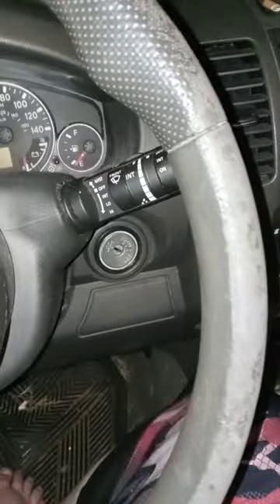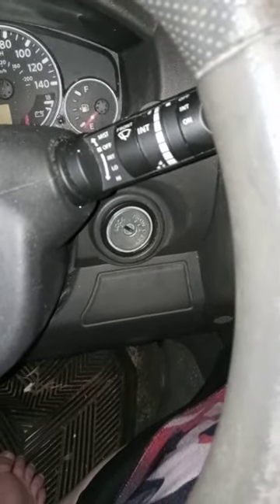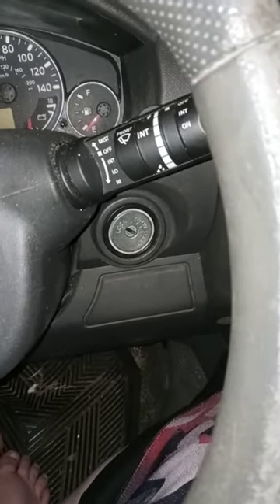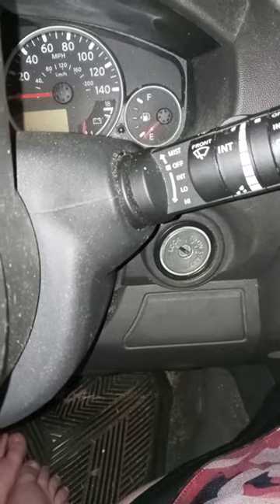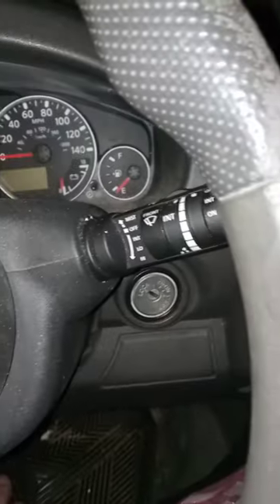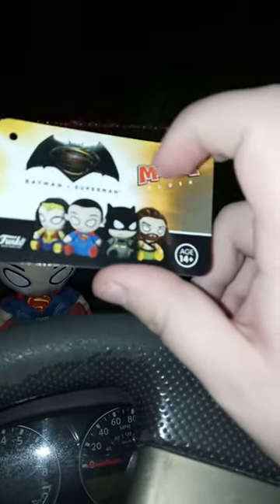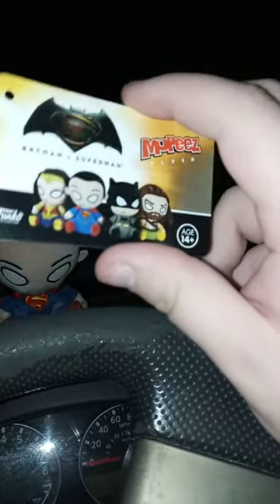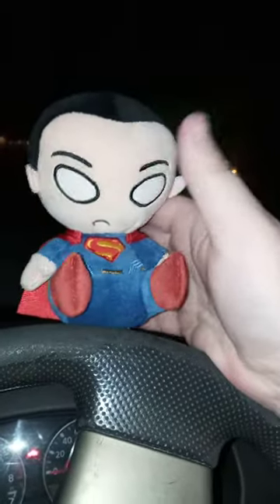Funko Mopeez Batman VS Superman Superman Plush Unboxing